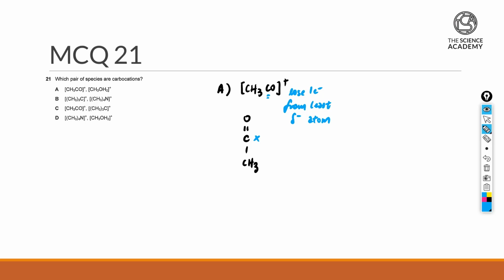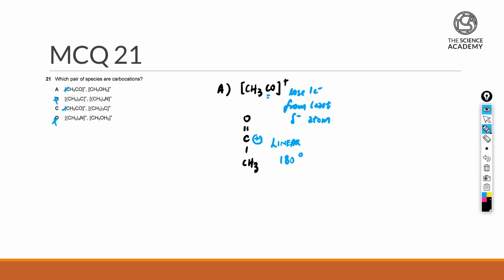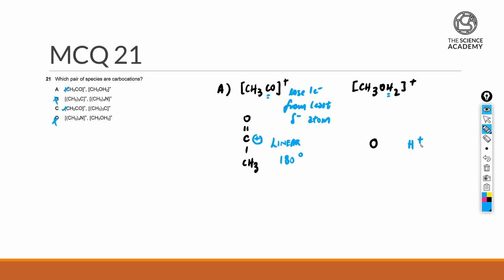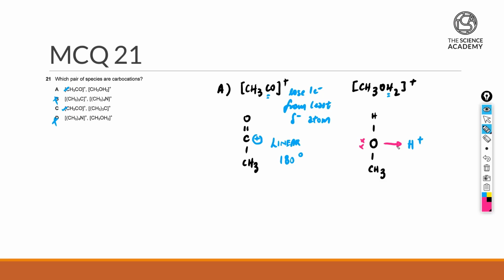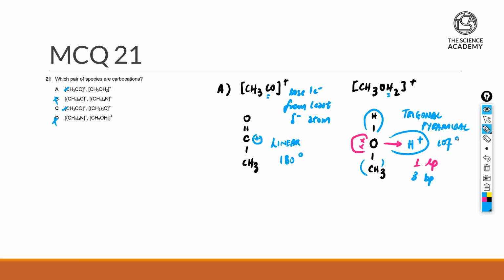2018 GCE A Level H2 Chemistry MCQ Solution 21